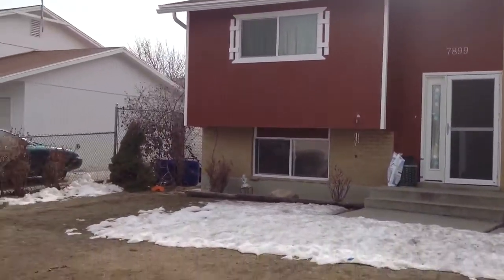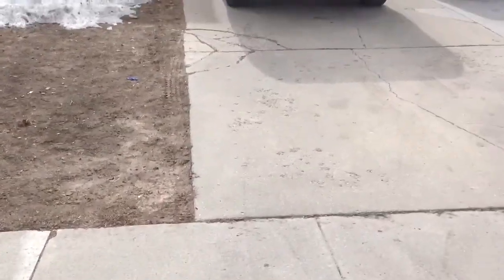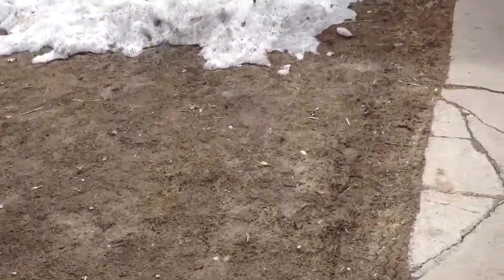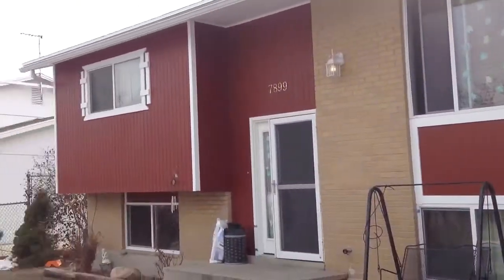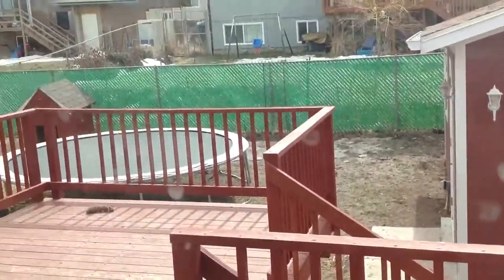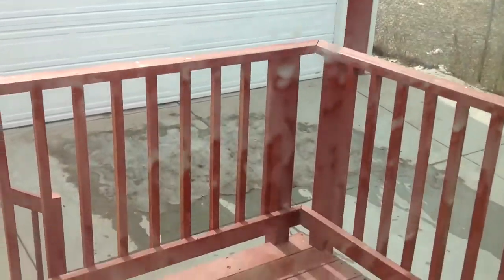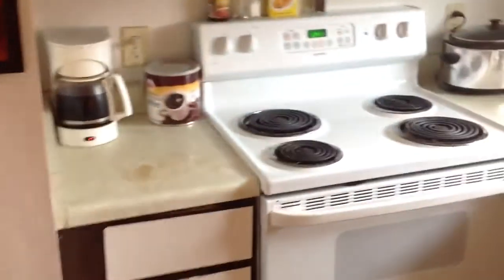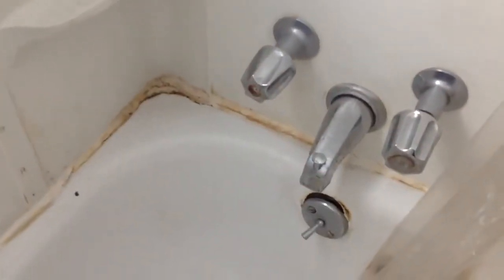7899 w. 3320 s. - inspection- march 2013